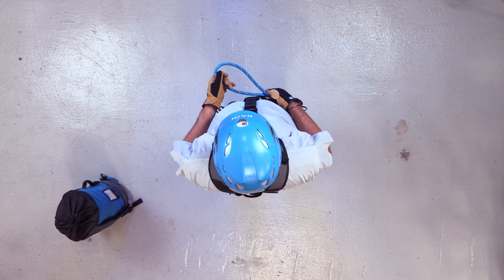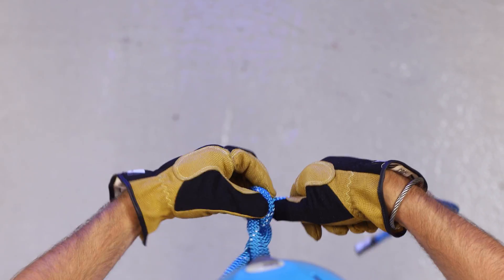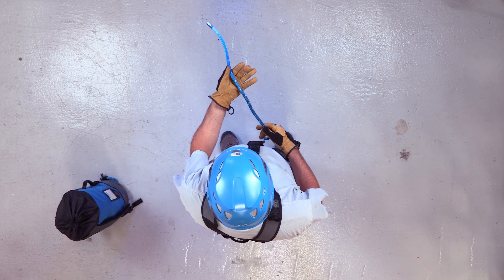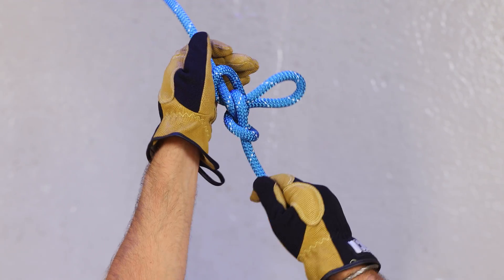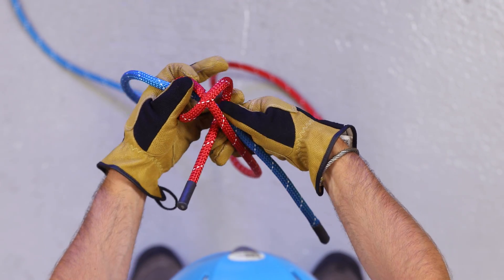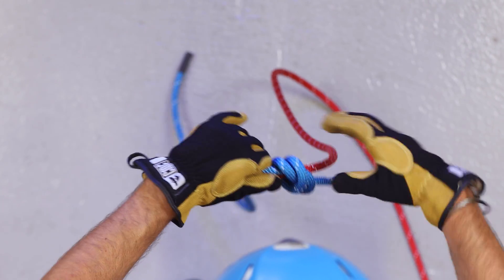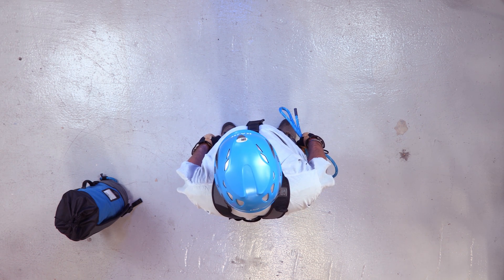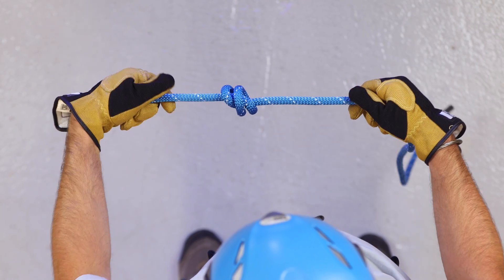Popular Knots and Bends for Rope Access | CMC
In this video, we review popular knots and bends for rope access, with step-by-step instructions on how to tie a Figure 8 on a Bight/Follow-through, an Alpine Butterfly, Double Fisherman's, and Double Overhand or Stopper knot. (Shot in 4K for the most detailed, easy-to-view resolution!)

Follow the CMC Rescue YouTube channel for rescue and rope access tech tips, instructional and product videos.